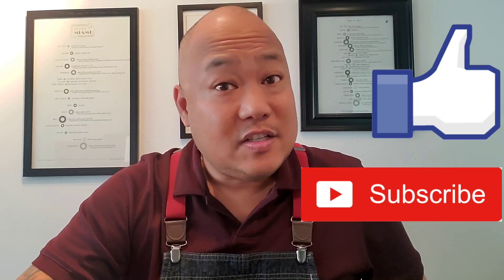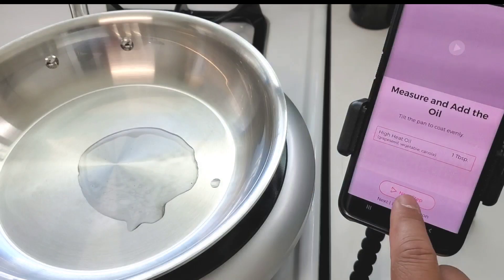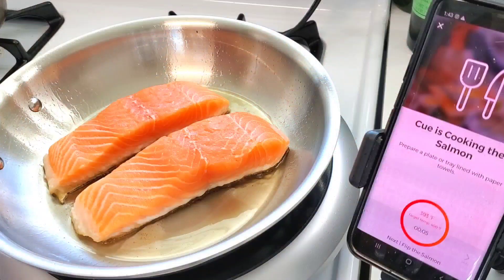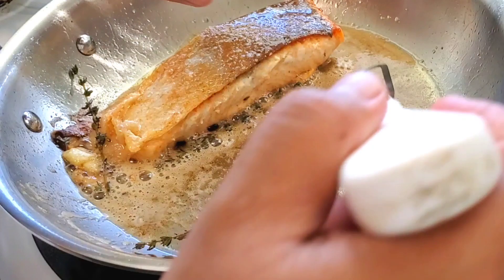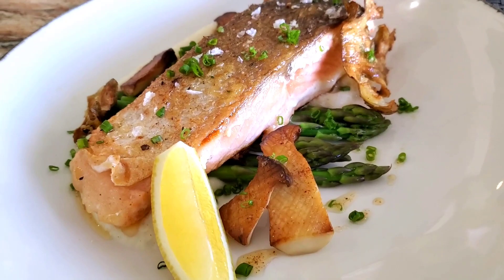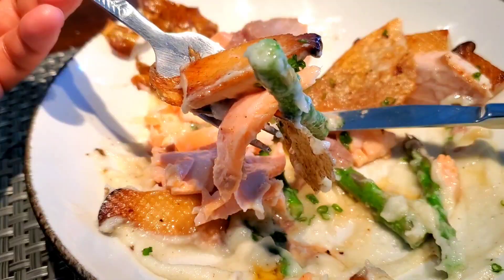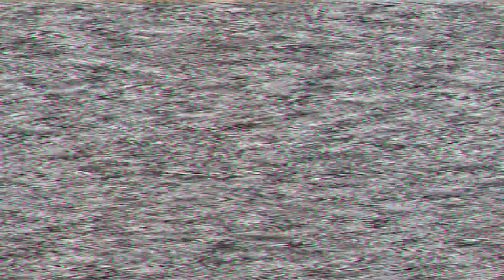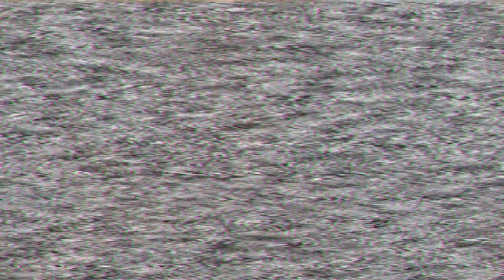Perfect Crispy Skin Salmon on the BEST Induction Cooktop of 2021 | Hestan Cue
Thank you for tuning into @cheftuan today I have something very special for you.  I will be using the Hestan Cue Smart Induction Cooktop to cook perfectly crispy skin salmon.  This will be the easiest salmon you have ever cooked and it will be perfect EVERY TIME.

I paired my crispy skin salmon with black truffle butter sunchoke puree, asparagus, mushrooms, lemon.  But you can definitely pair your salmon with whatever you please!

Sunchoke puree:
400 g boiled sunchokes (skin removed and reserved for frying)
100 g heavy cream (or as much as needed to make a smooth puree)
4 g black truffle butter
salt
*blend together until smooth

Asparagus:
blanch and shock

Mushrooms:
sear with canola oil
finish with some butter

Sunchoke skins: (optional)
Fry in 350F oil until crispy